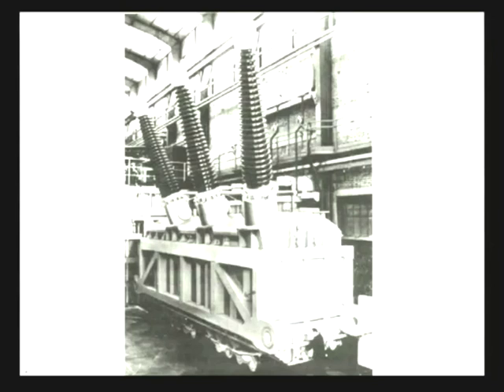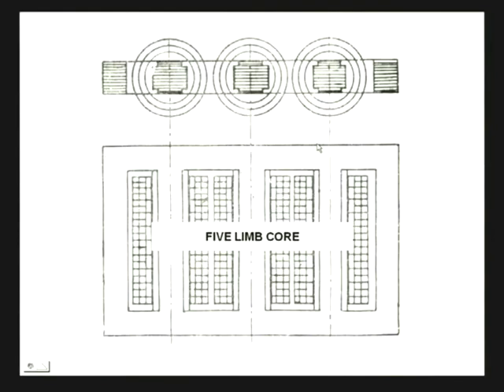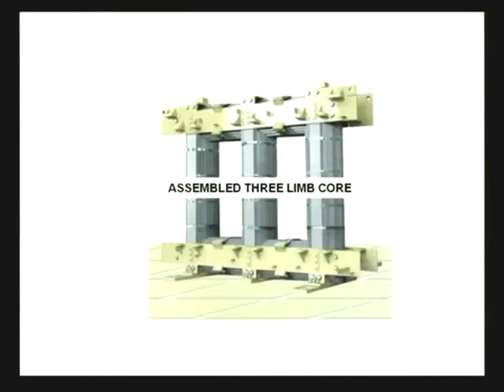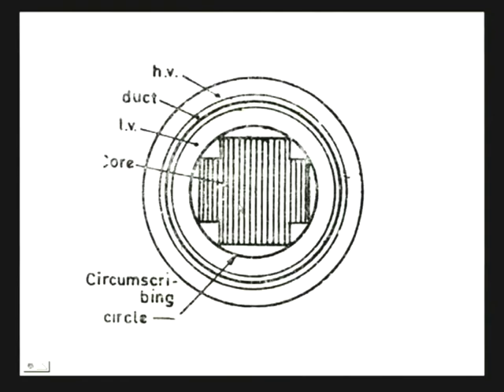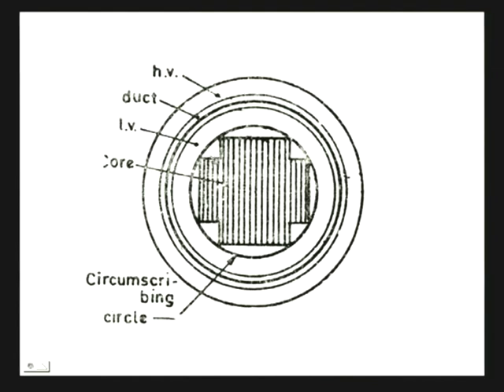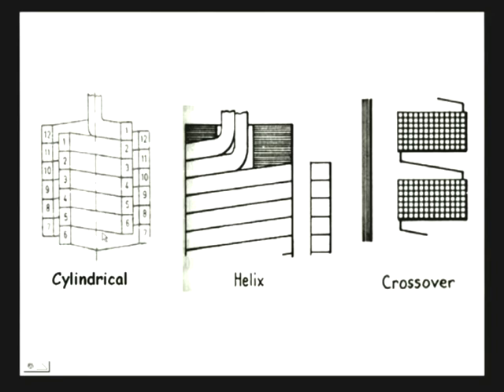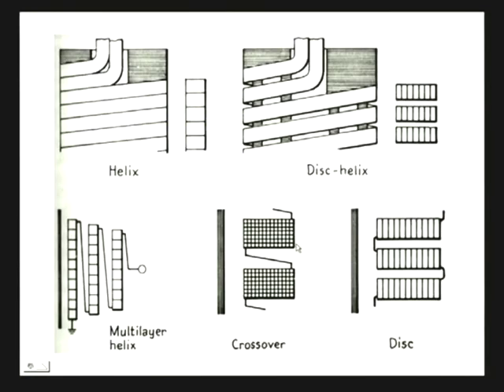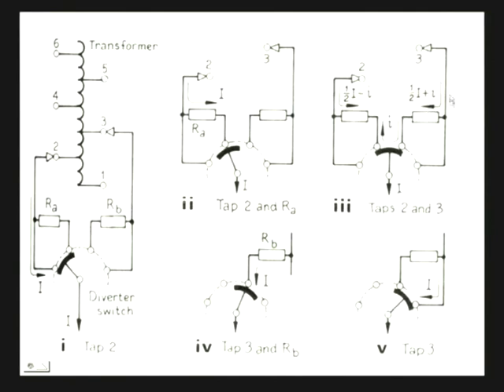Mod-01 Lec-11 Lecture-11-Construction of Three Phase Transformers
Electrical Machines-I by Prof. Debaprasad Kastha, Department of Electrical Engineering, IIT Kharagpur.

 To access the translated content:
1. The translated content of this course is available in regional languages.
 2. Regional language subtitles available for this course
 To watch the subtitles in regional languages:
 1. Click on the lecture under Course Details.
 2. Play the video.
 3. Now click on the Settings icon and a list of features will display
 4. From that select the option Subtitles/CC.
 5. Now select the Language from the available languages to read the subtitle in the regional language.